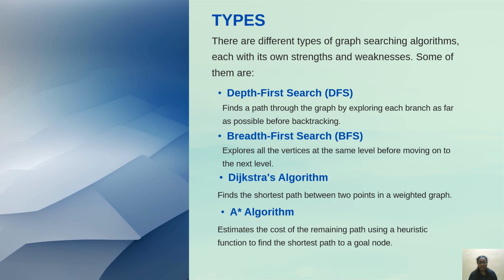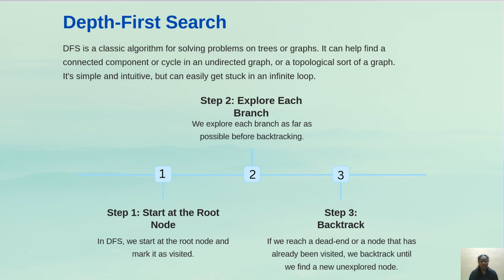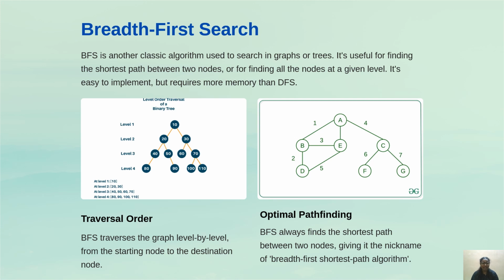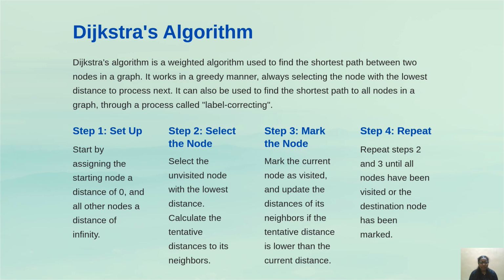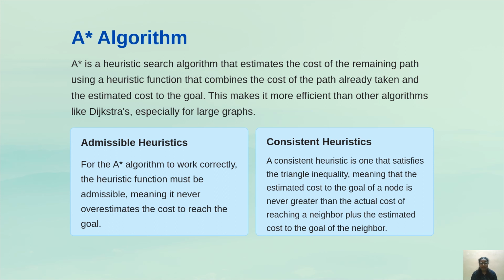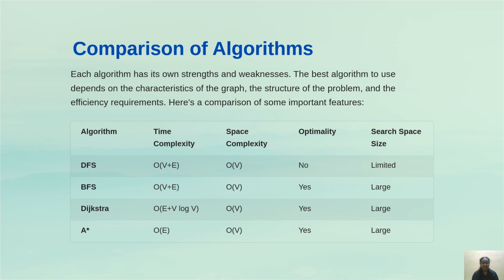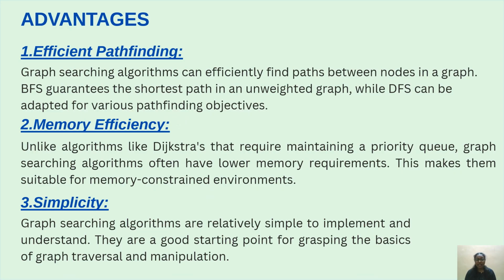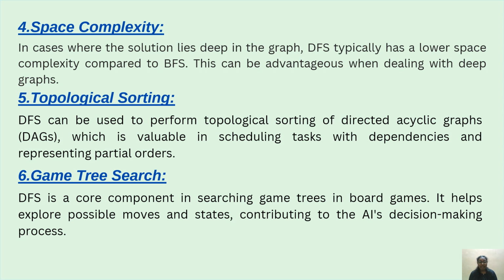Graph Searching||Design and Analysis of Algorithm||21CS42||Video Assignment